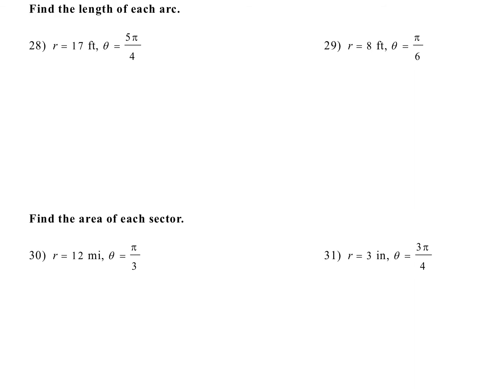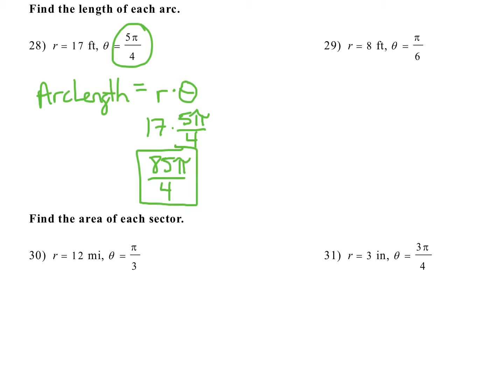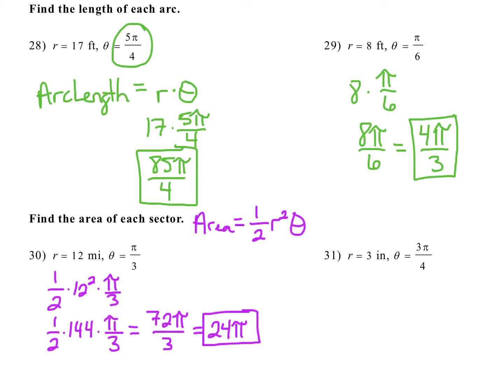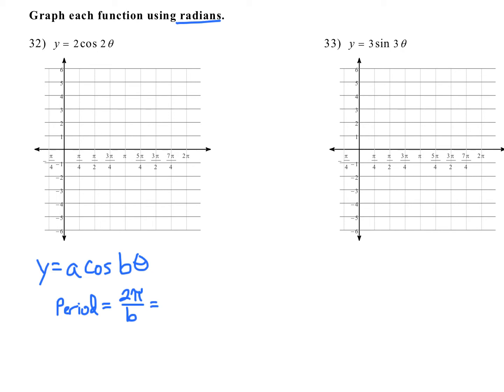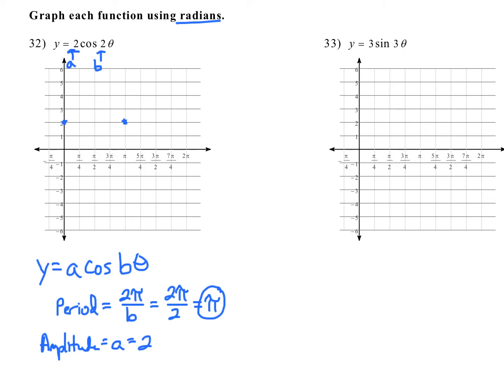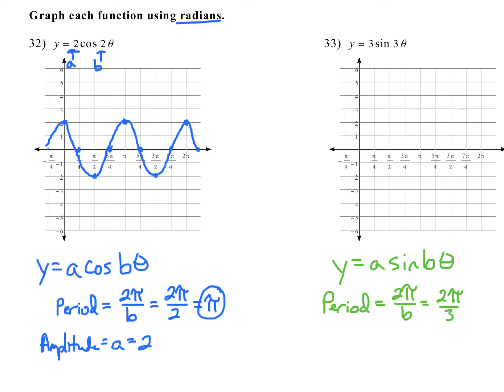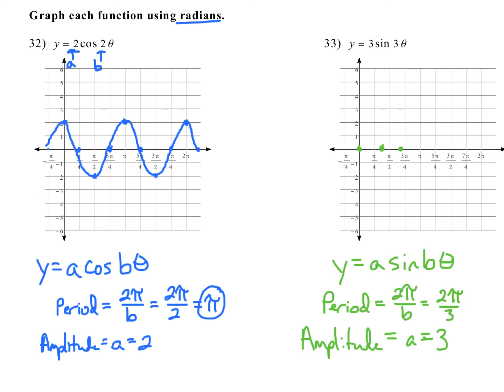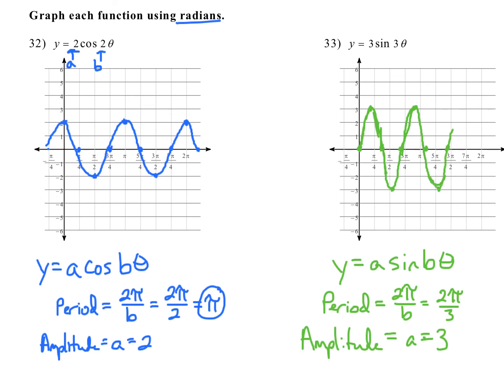Spring 2015 Final Review Part 4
Problems 28-33 (arc length, area of a sector, and graphing sine and cosine functions)